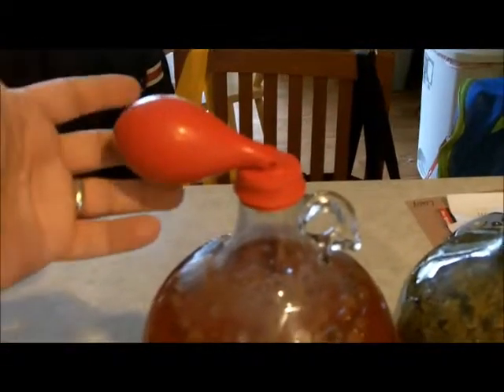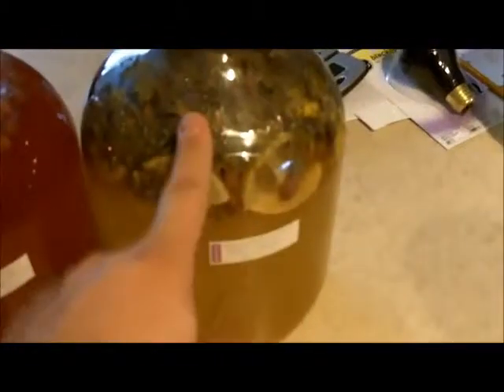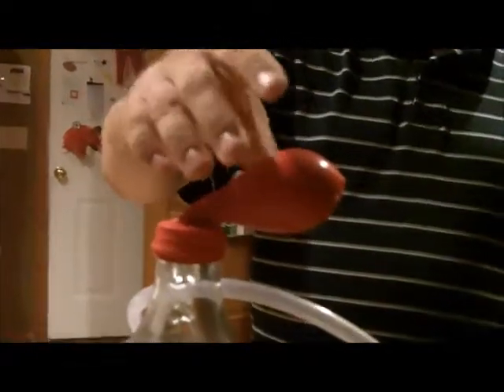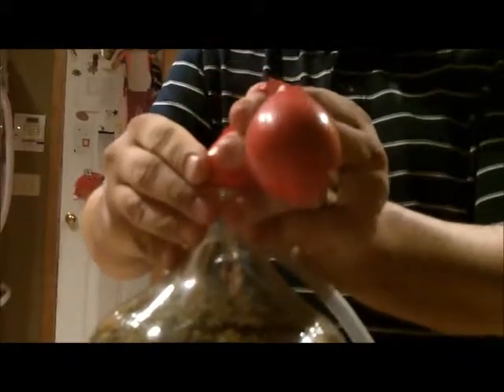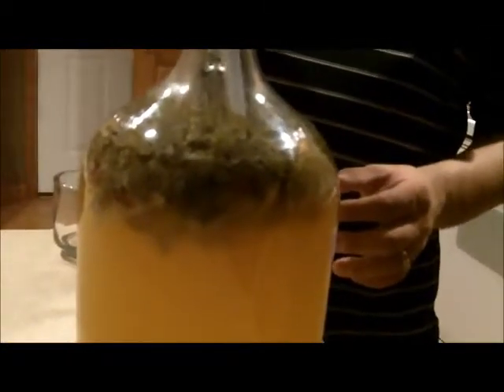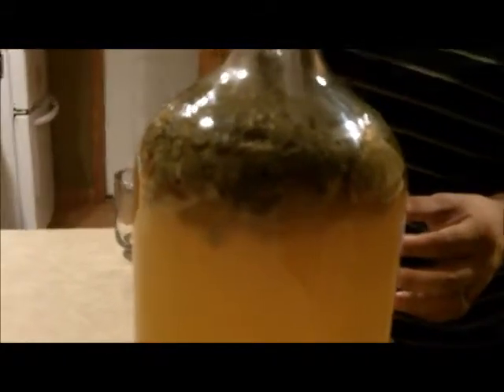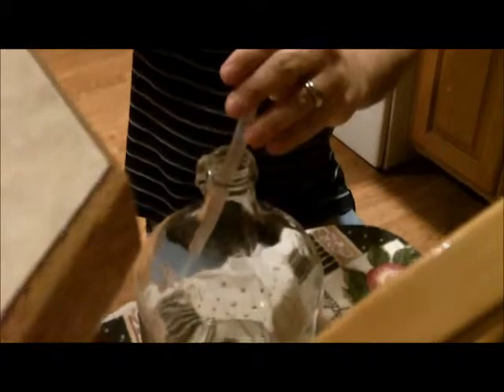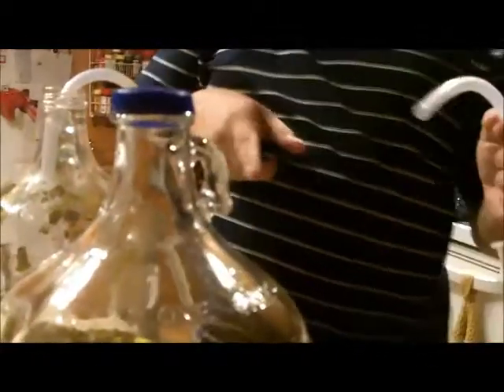Mead Making - Pt. 3: Transfer time!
The lime/mint/chocolate mead is ready to move to a clean jug so it can set for a month or 2 before going into bottles.  Here's what that stage looks like, plus a much too soon taste test.